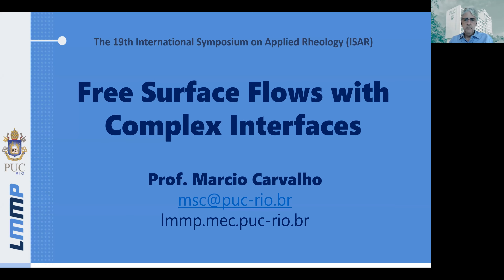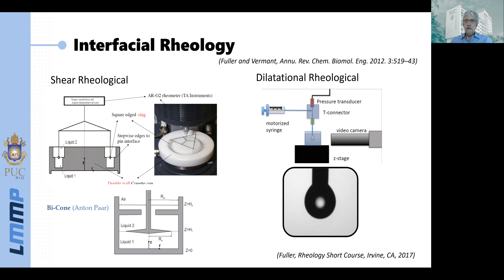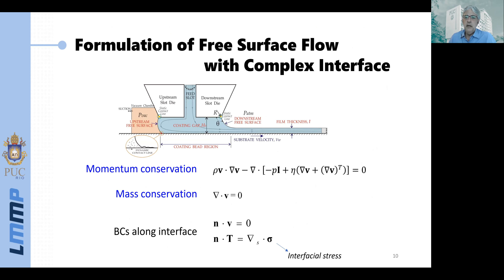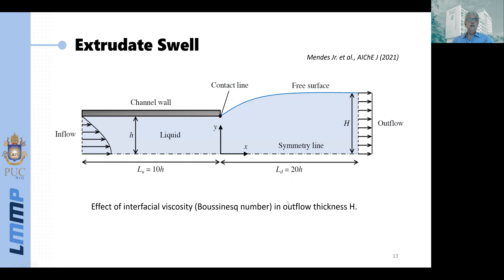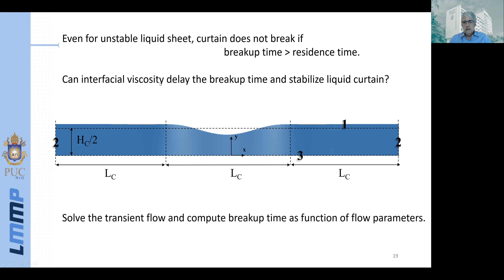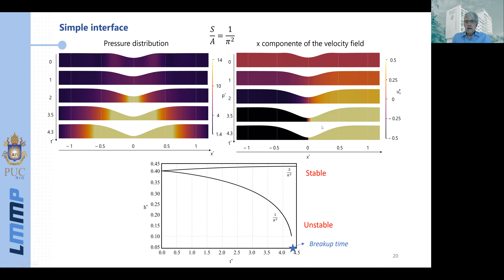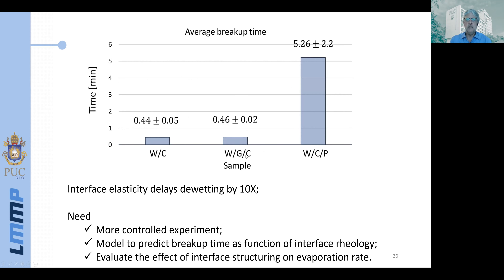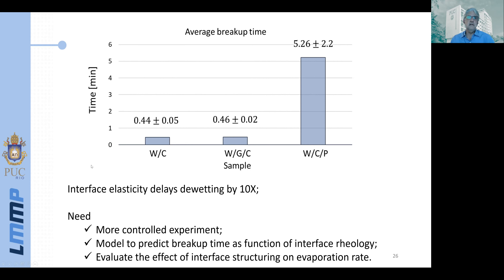19th International Symposium on Applied Rheology (ISAR) - Prof. Marcio Carvalho Lecture